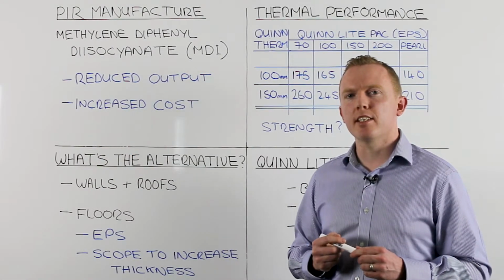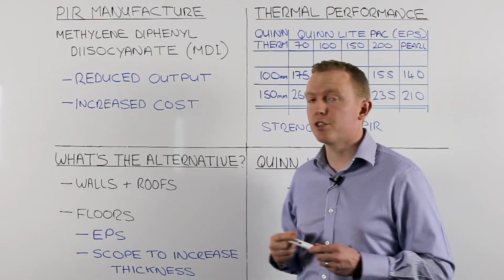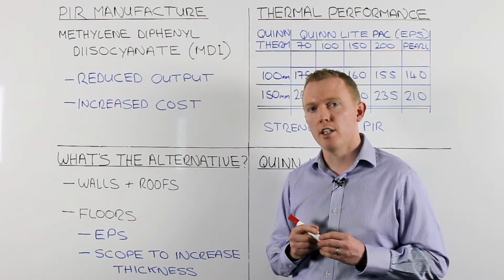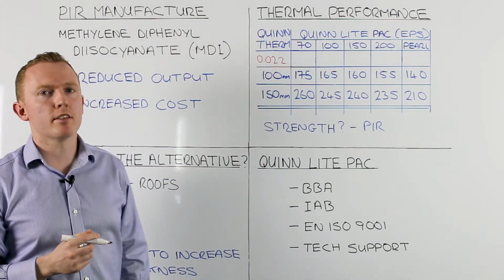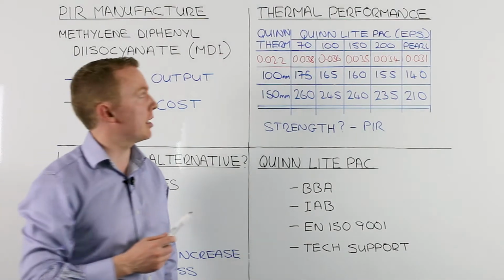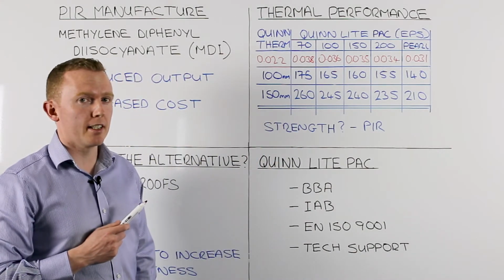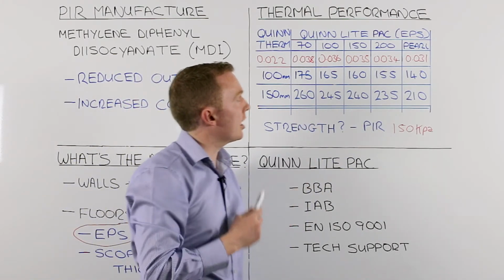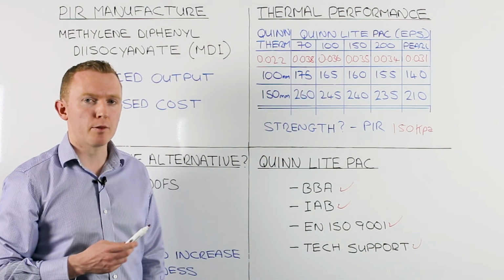What's the most cost effective alternative to PIR floor insulation?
In our latest “Your Questions, Answered” video, we answer a question we have received as a result of recent price increases in PIR insulation, “What’s the most cost effective alternative to PIR floor insulation?”
Our technical team explore Quinn Lite Pac EPS floor insulation as an alternative to Quinn Therm PIR insulation in floor applications, showing how the same U-values can be easily achieved.